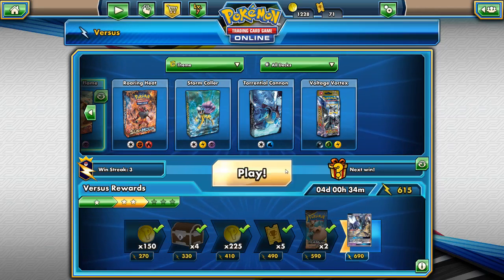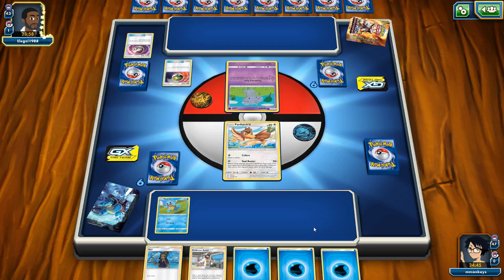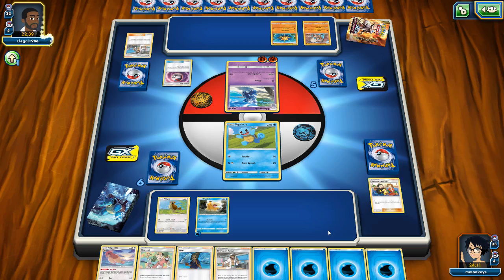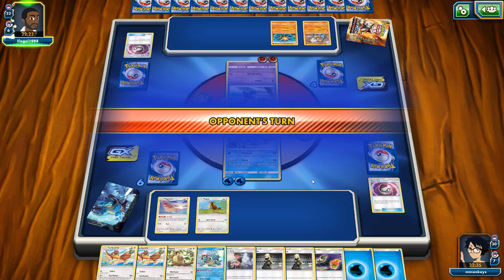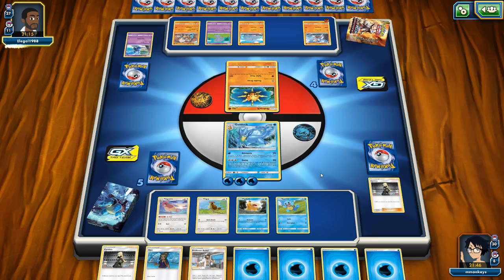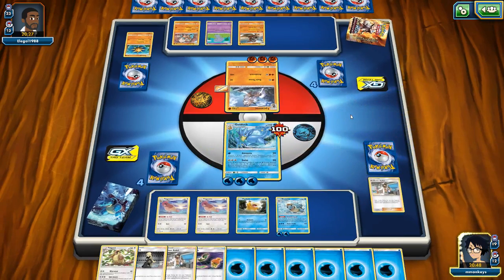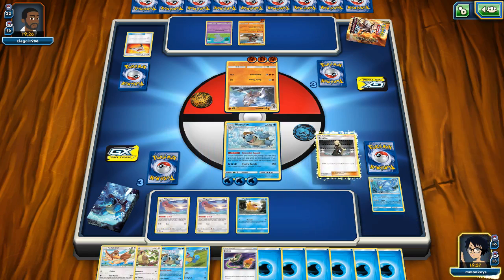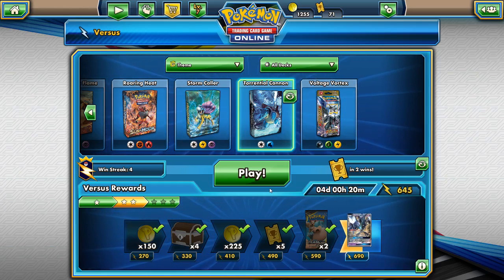Pokemon TCG Online Torrential Cannon: You're Thinking of Another Deck (#96)